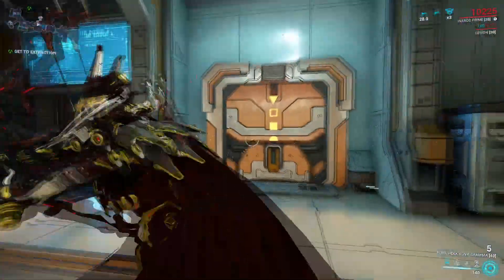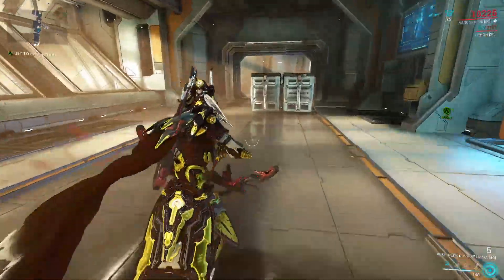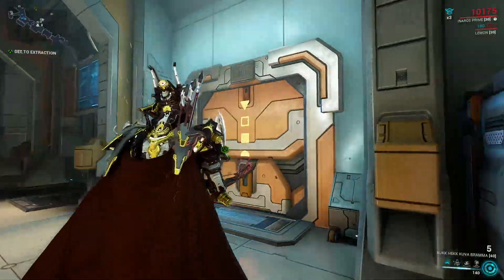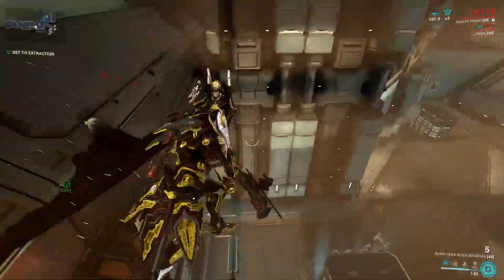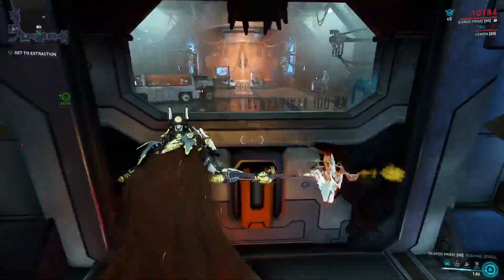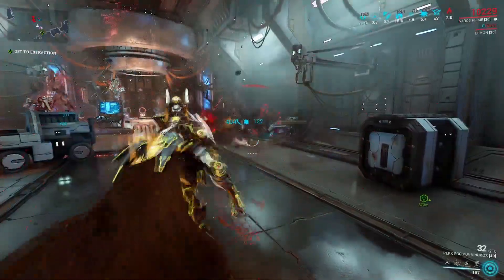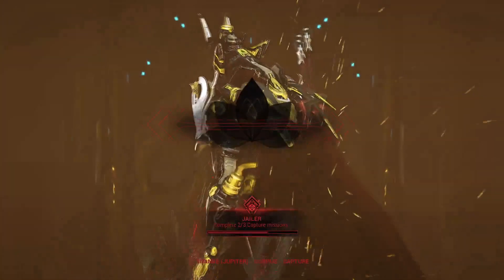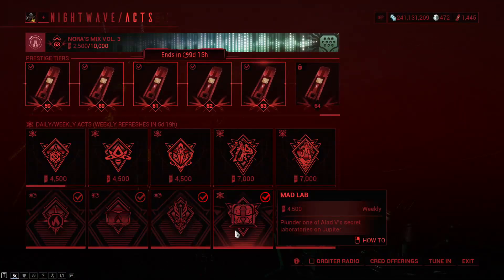Warframe - How to Find Alad V's Secret Labs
Alad V's secret labs of Jupiter are really confusing if you do not have a little guidance.